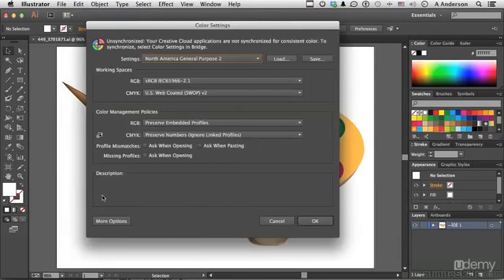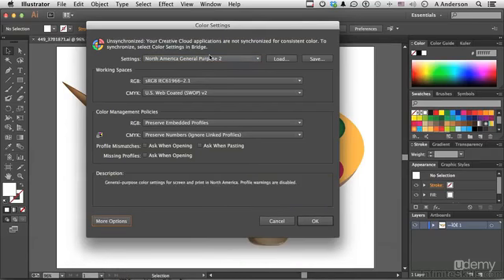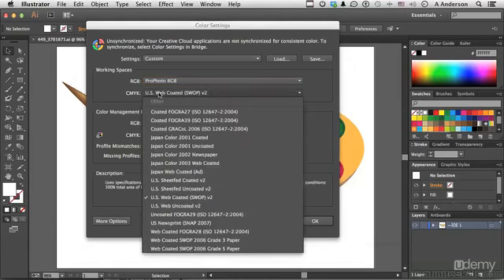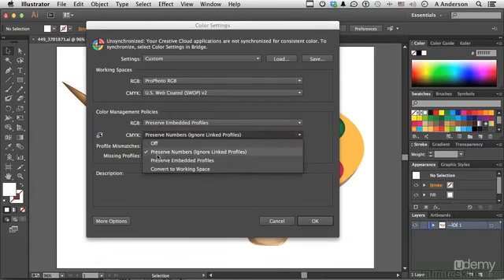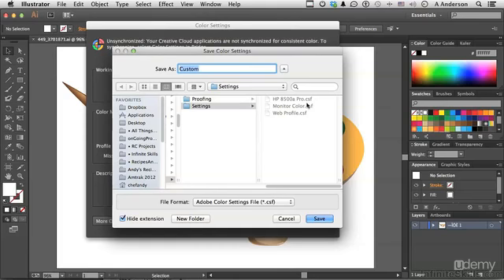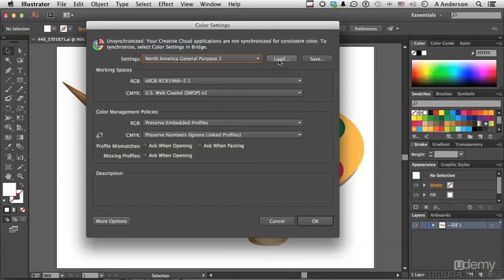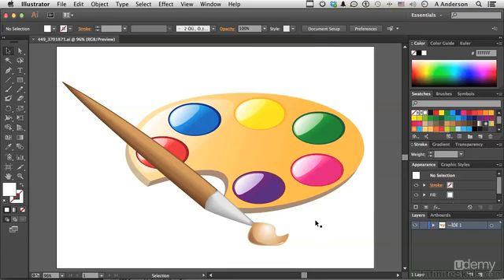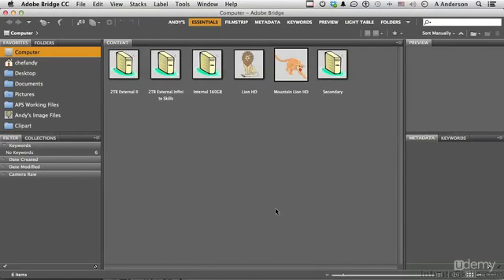037 Lesson 37 Adobe Illustrator CC